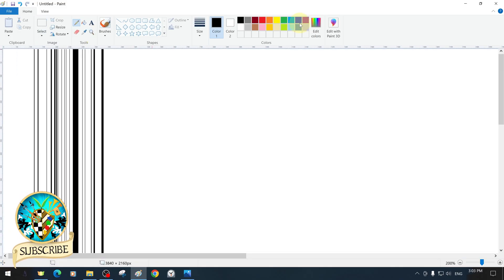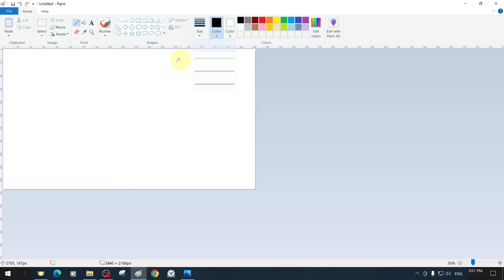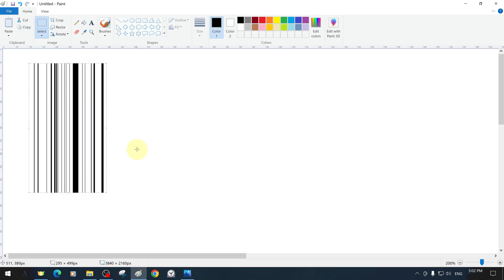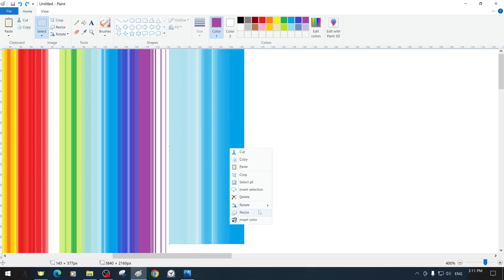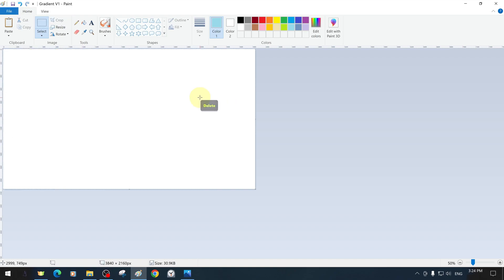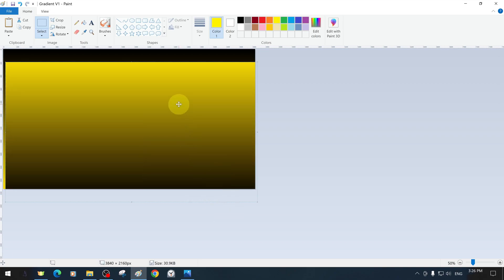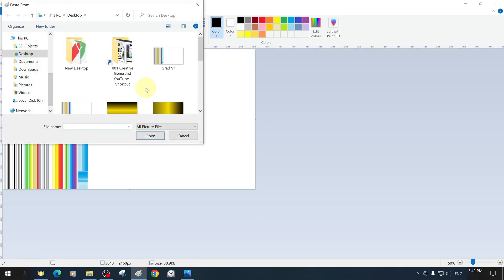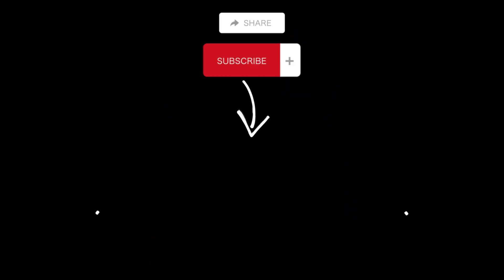MS Paint Tutorials Lesson 17 How to Create Gradient Colors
In this tutorial, we will try to explain step by step how to create Gradient color in MS Paint with methods and techniques and all its features.
📕🖊️REQUEST
Peace and Greetings!